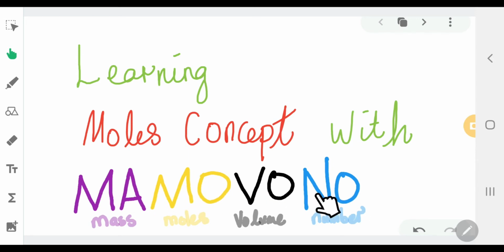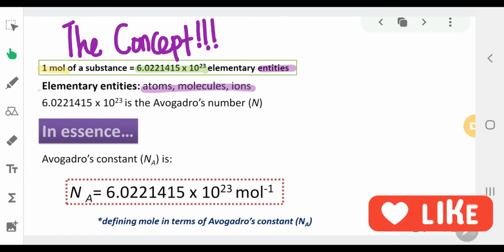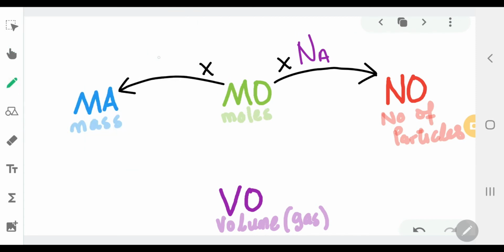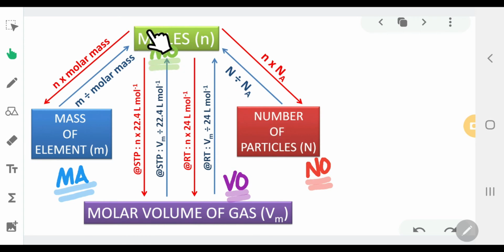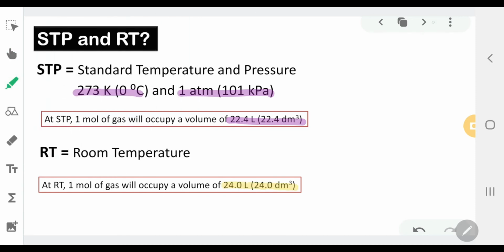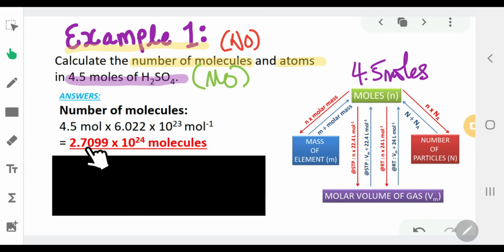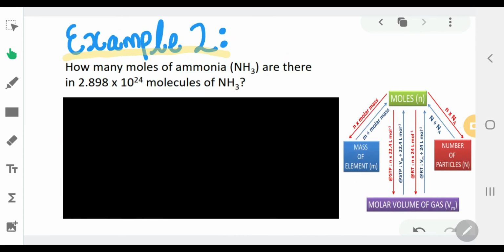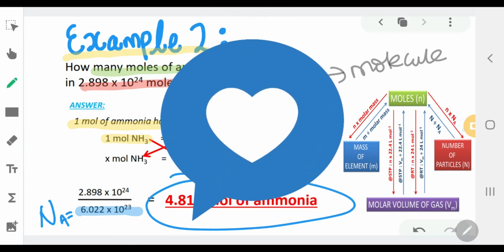Learning Moles Concept with MAMOVONO | STR8CHEM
Key Timestamps:
1. Intro MAMOVONO - 00:00
2. Short history of moles concept - 00:47
3. Avogadro's Constant - 01:06
4. How to use MAMOVONO? - 03:23
5. STP and RT conditions - 08:36
6. Calculating the number of molecules & atoms - 09:39
7. Finding the number of molecules - 14:09